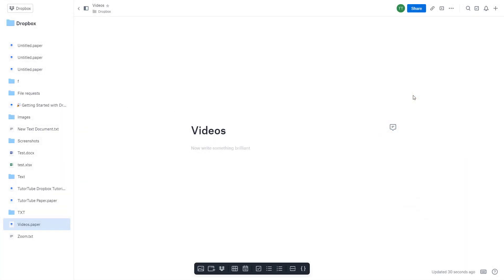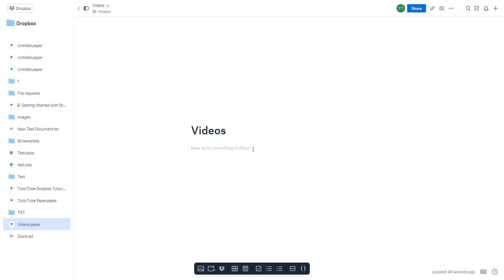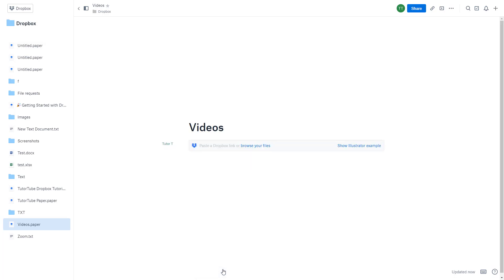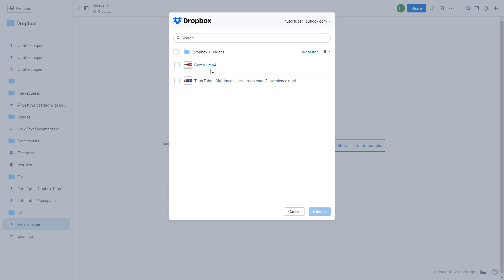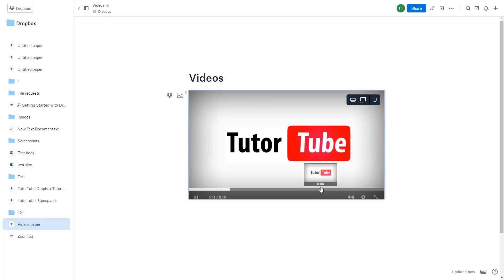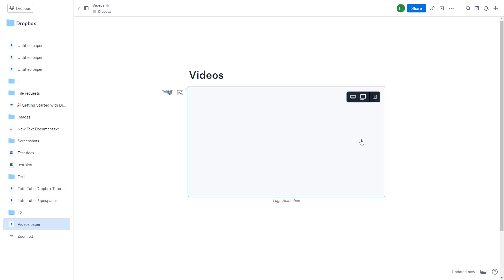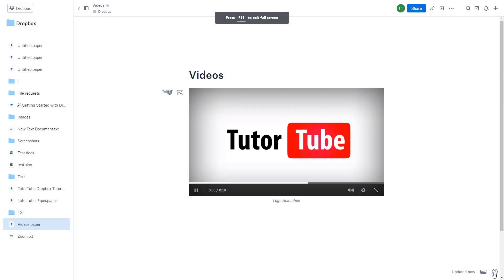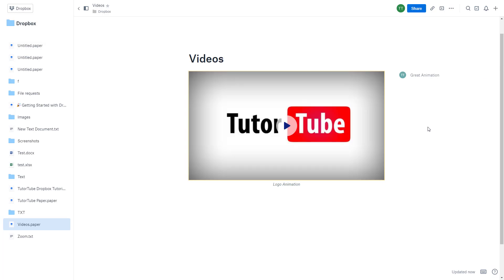Dropbox Tutorial - Lesson 25 - Inserting and Working with Videos in Paper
In this tutorial, we will be discussing about Inserting and Working with Videos in Paper in Dropbox